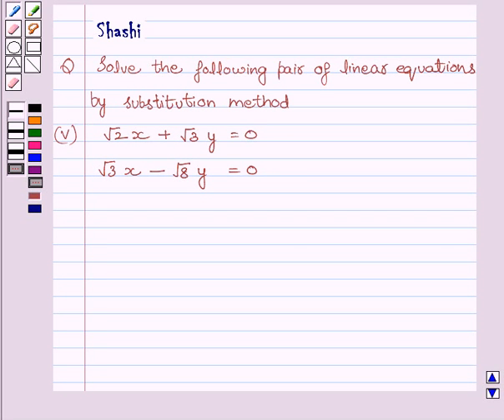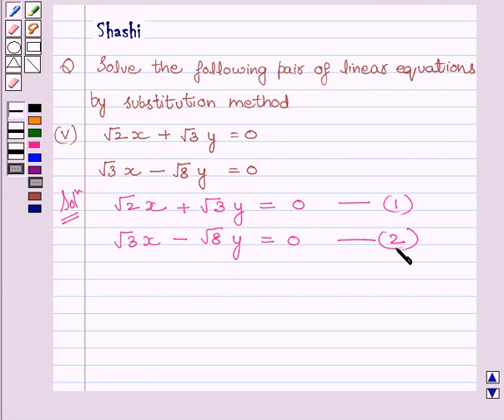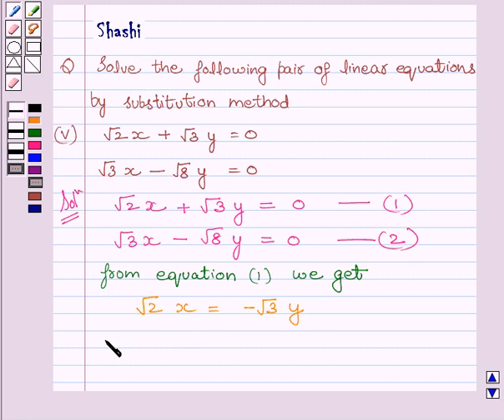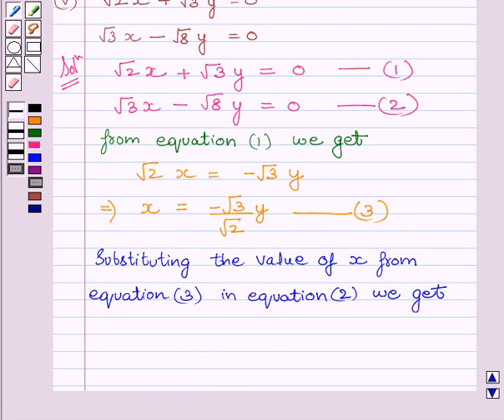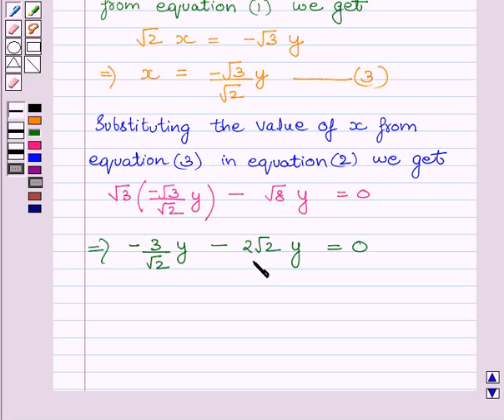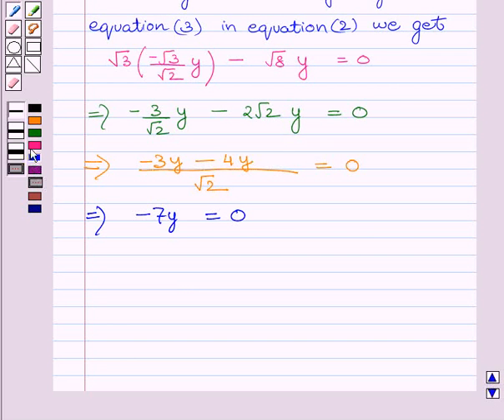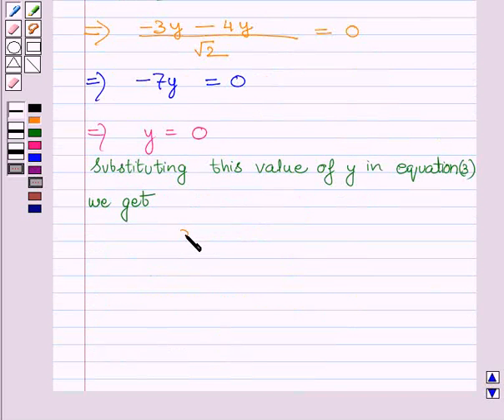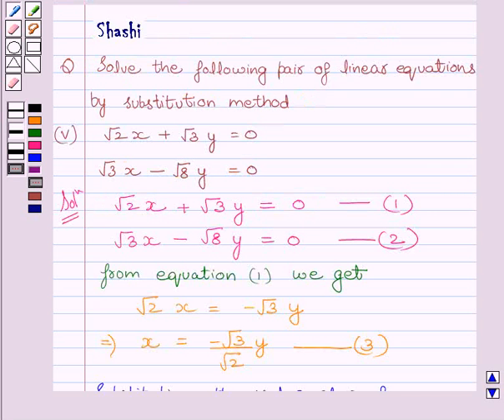Maths X NCERT 2007 3 3 3 1v